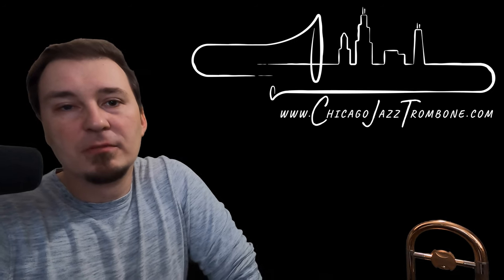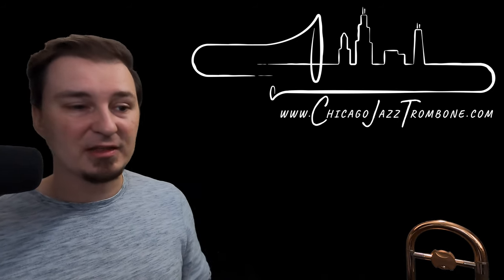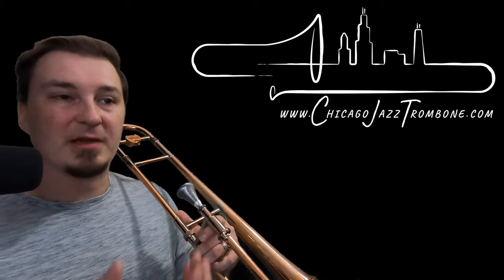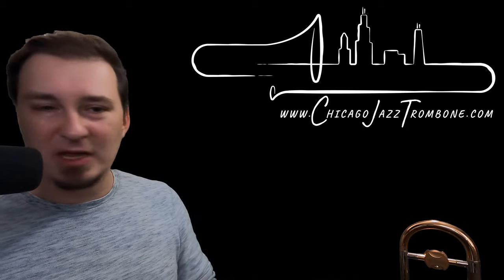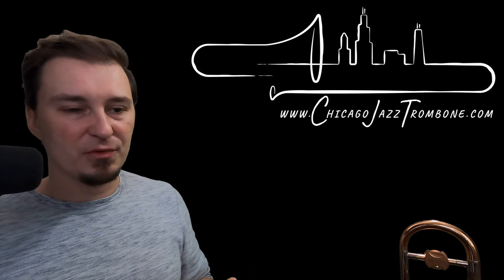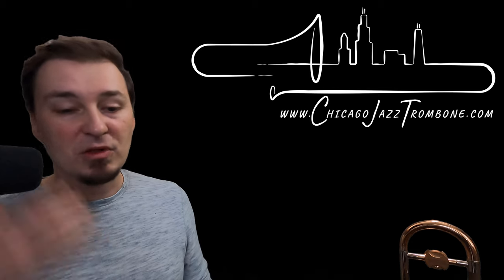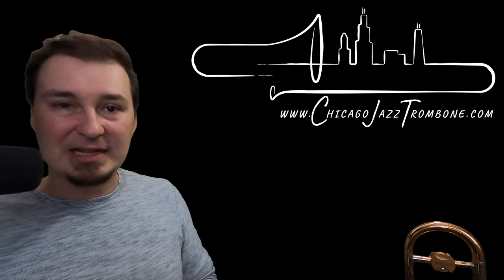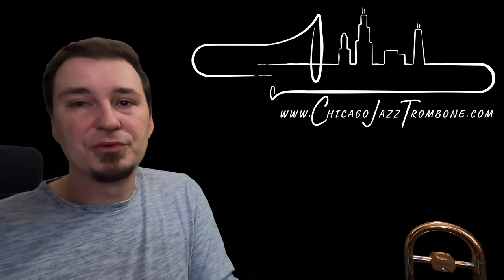Trombone Lessons - Mechanics of Upper Register Playing - Speeding up the air.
In this video I talk about what happens physically when you speed up the air and the mechanics of doing it with as little tension as possible to increase endurance and range. Hope you enjoy this video and find it helpful.